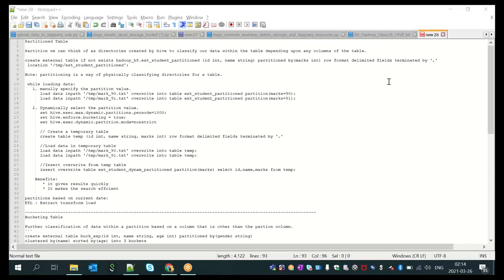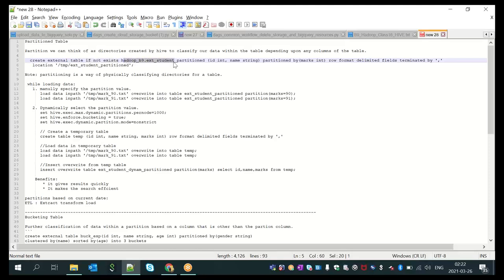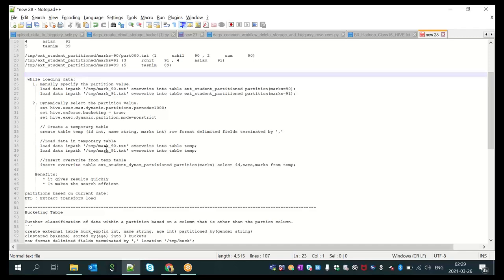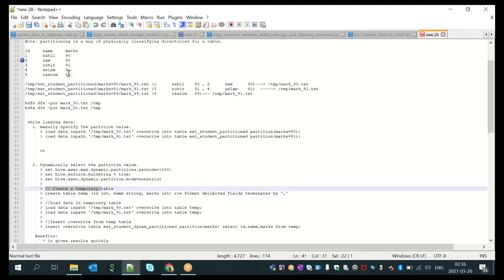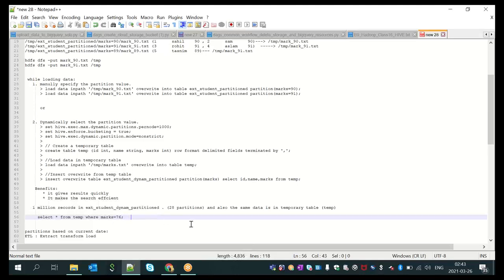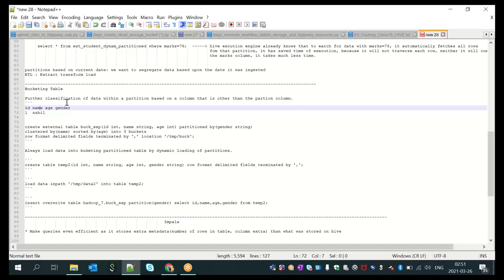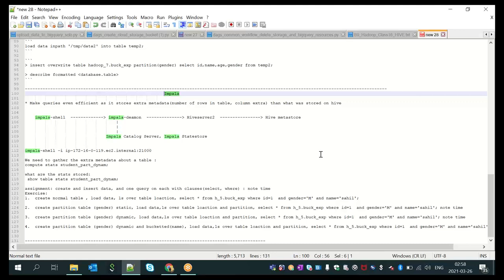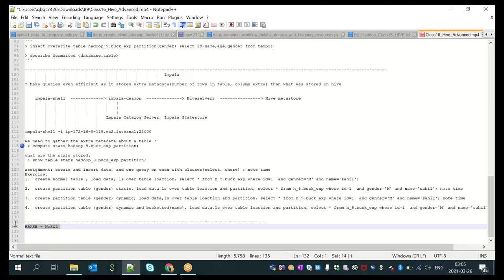Lesson 14 : Hive Advanced Concepts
🎯 Lesson 14: Hive Advanced Concepts | Mastering Apache Hive for Big Data

Welcome to Lesson 14 of our Hive Series!
In this session, we go beyond the basics and explore advanced Hive concepts that every data engineer, analyst, or big data professional must know.

✅ What You’ll Learn in This Video:

✨ Bucketing vs Partitioning — When and why to use each

⚡ Hive Performance Optimization Techniques

🔁 Map-Side Joins & Skewed Joins Explained

🧠 Indexing and Query Execution Plans (EXPLAIN & ANALYZE)

💾 ACID Transactions in Hive (INSERT, UPDATE, DELETE)

🛠 Advanced File Formats: ORC, Parquet & Compression

🔍 Custom UDFs (User Defined Functions) Overview

✔️ Aspiring Data Engineers / Big Data Developers
✔️ SQL Users transitioning into the Hadoop ecosystem
✔️ Students preparing for interviews in Big Data, Hadoop, Hive & Spark

💬 Let’s Connect!

Have questions? Drop them below — I respond to every comment!